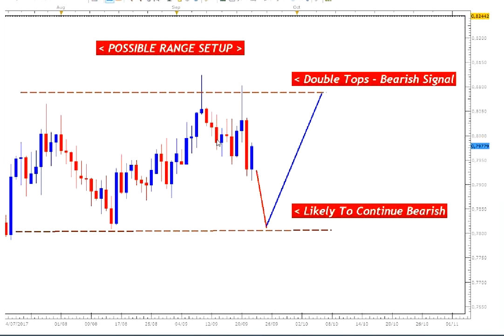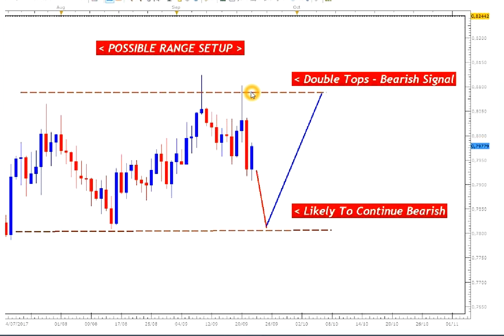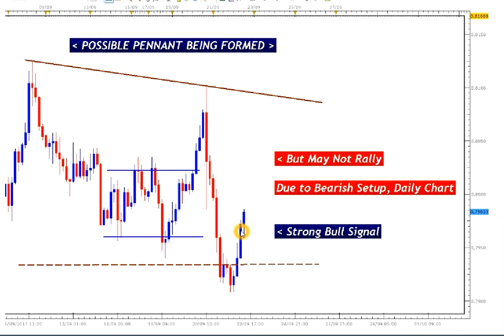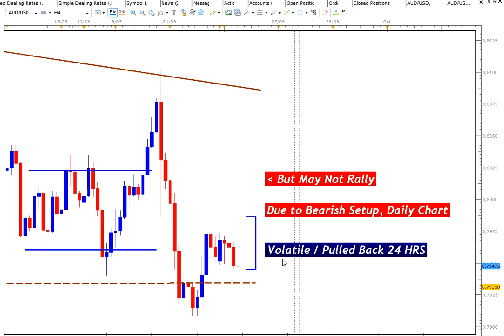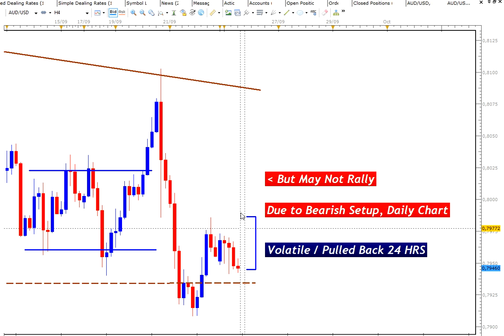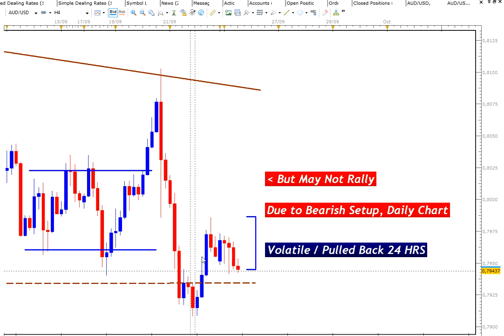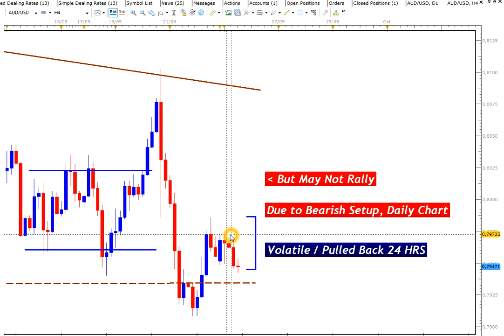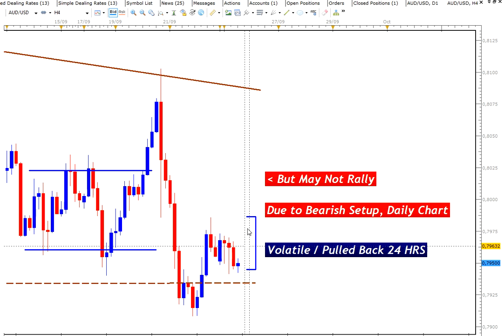AUD USD SHOWS WHY YOU CANNOT IGNORE THE DAILY CHARTS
This Video shows you why you need to make sure that the Candlestick Signals and Setups on the Daily and 4 Hour Charts are in sync with each other. If not, then you can trade a signal on the 4 Hour or Lower Chart and experience trading losses because it was not in agreement with what was taking place on the Daily - the time frame that controls the 4 Hour and Lower Charts. Once you can analyze them using the Trading Manual that tells you what to look for, you can avoid these dangerous market traps.